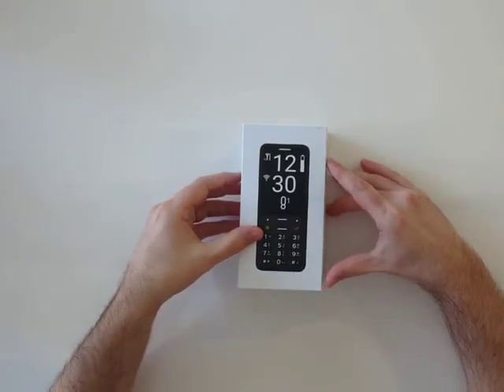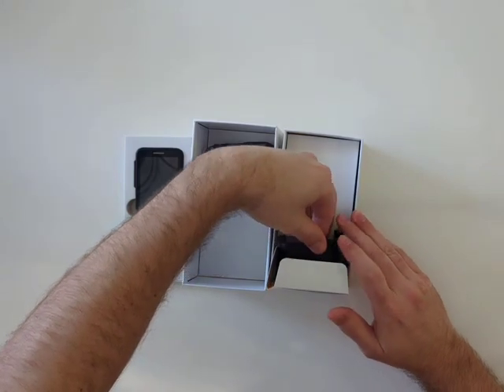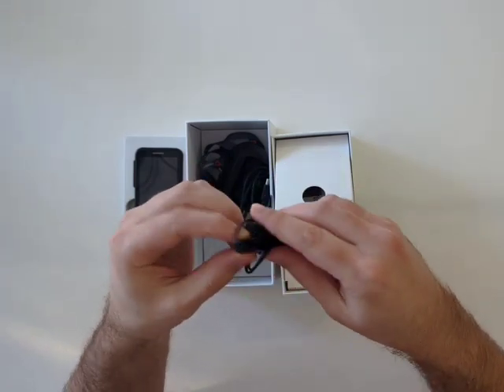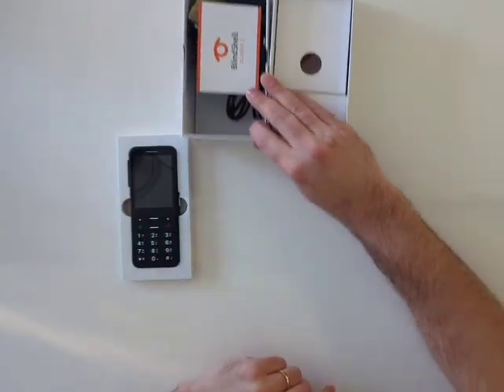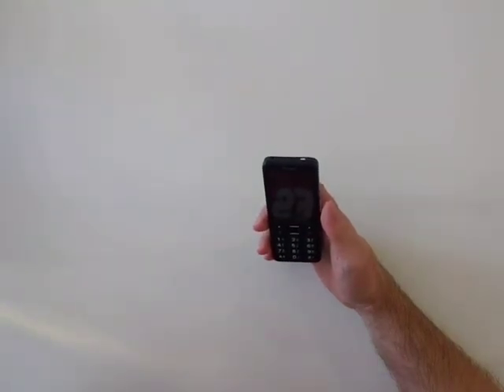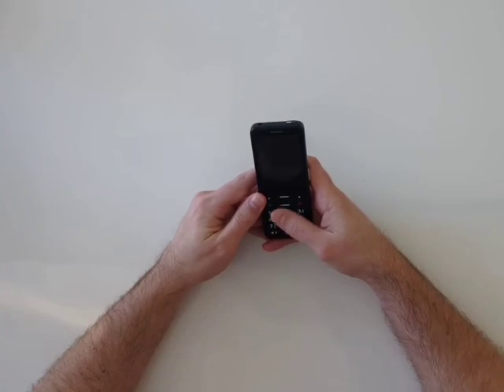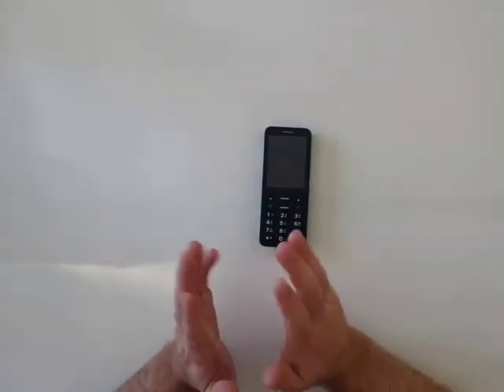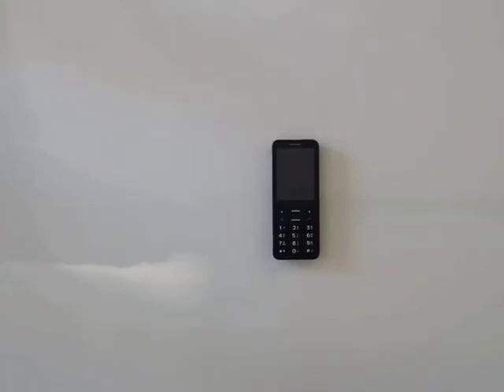Blind shell classic 2 unboxing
OPENING UP THE MYSTERY BOX

To be in sync with the unboxing of gifts on Christmas, John opens up the mystery box as he unboxes the “BlindShell Classic2 phone from “BlindShell USA.”
we would like to thank BlindShell USA for sending us a review unit